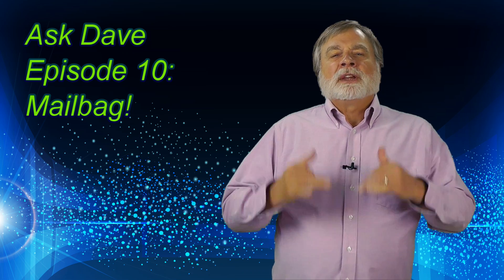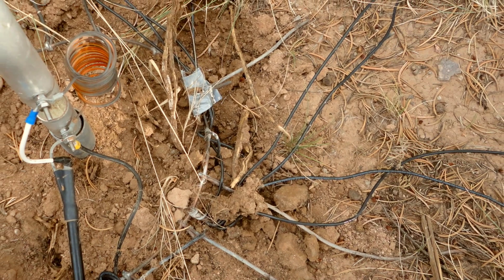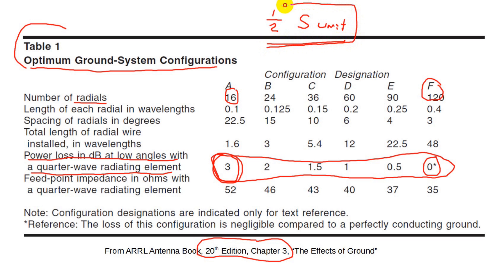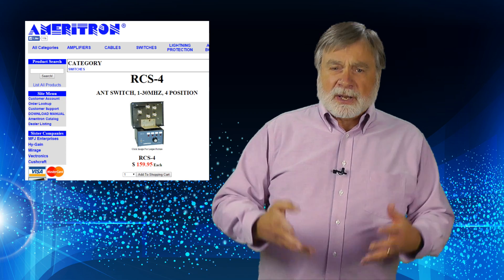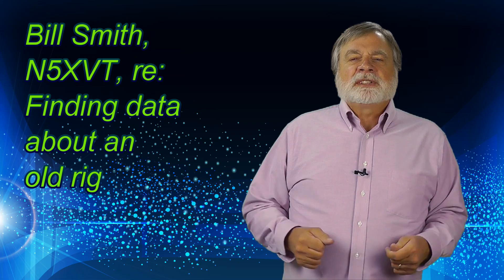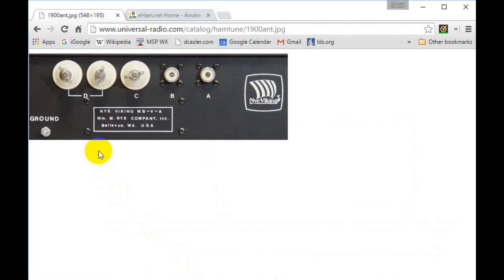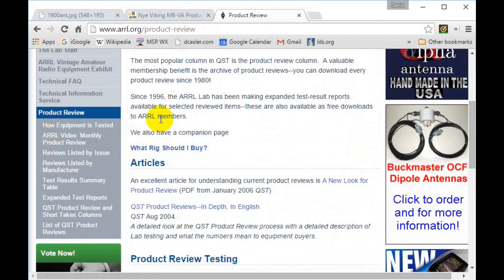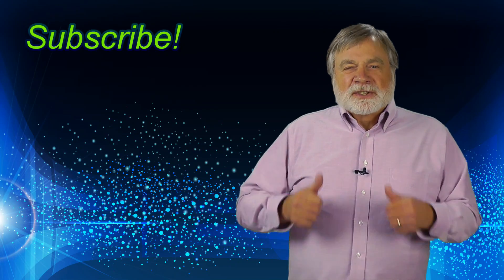Ask Dave 10: Mailbag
I answer three questions sent in by viewers. Peter Greene, KG7VXX, asks about radials for vertical antenna systems. Dick Jubinville, W1REJ, asks about how remote coax switches can work without a control cable. And Bill Smith, N5XVT, asks about finding info on old rigs.